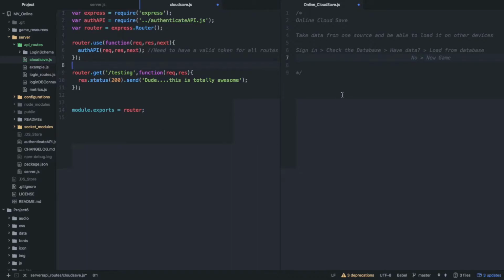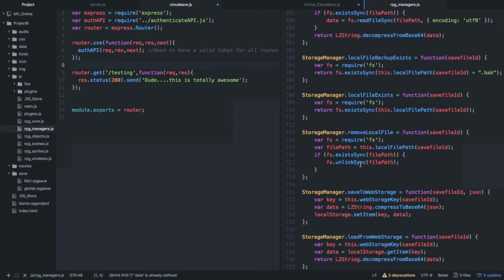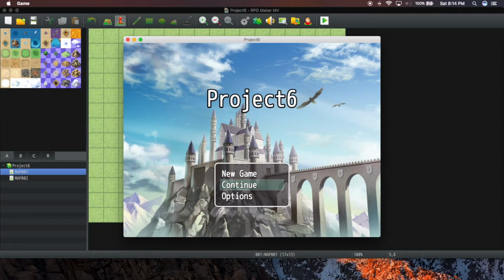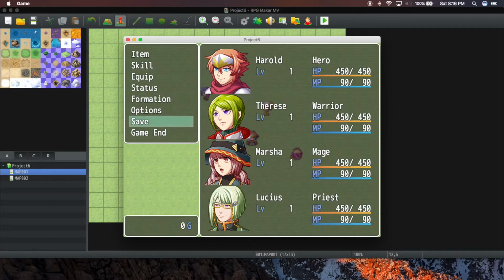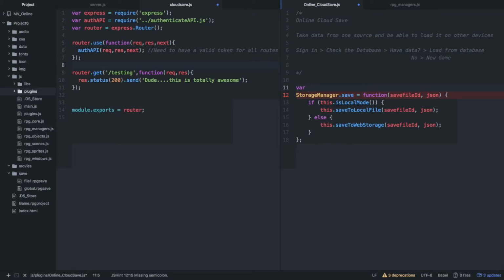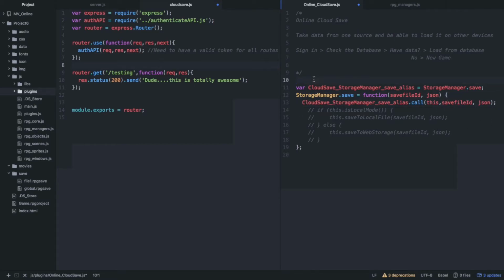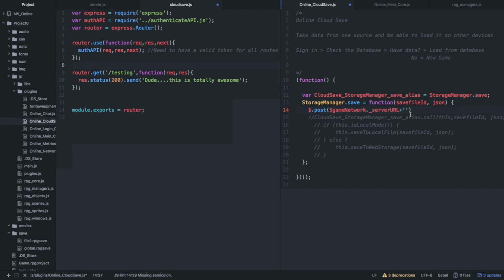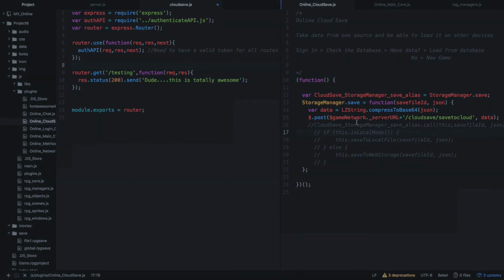Development Series - Cloud Save 2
Continuing on in their quest for a cloud based save solution, our heroes venture into the depths of how RPGMaker uses its save system. Will they be able to bend the save system with their combined might, or will giant bugs thwart their efforts?